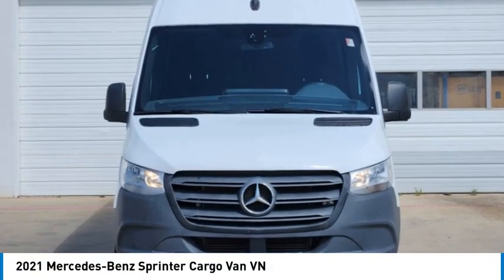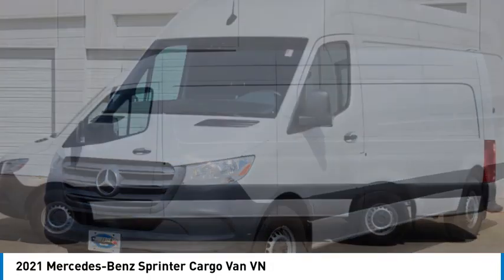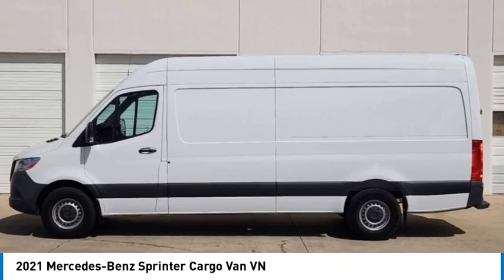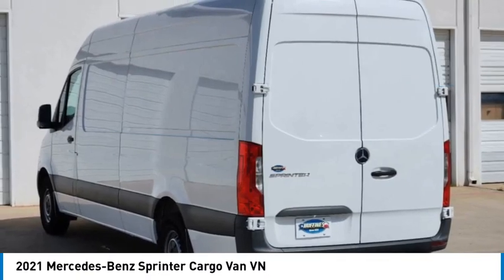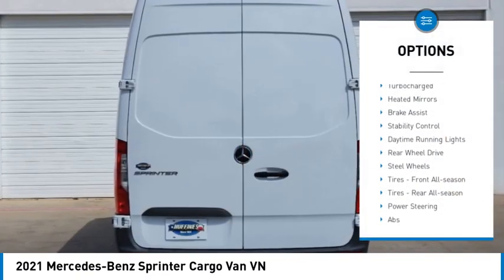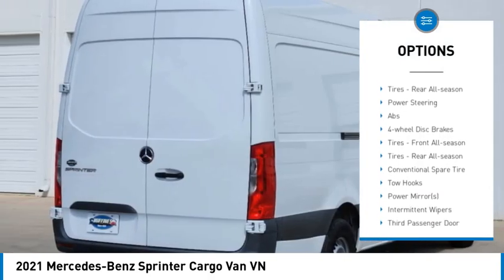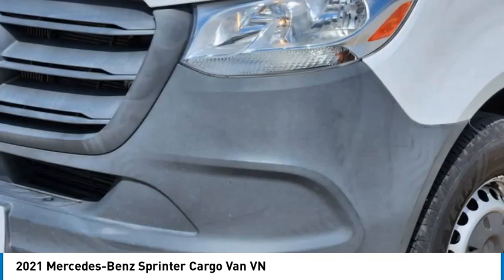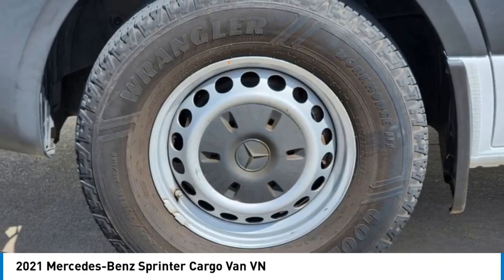2021 Mercedes-Benz Sprinter Cargo Van P3196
2021 Mercedes-Benz Sprinter Cargo Van VN

1400 S. Stemmons Frwy.

GREAT MILES 34,864! Sprinter Cargo Van trim. Keyless Start, Onboard Communications System, Turbo Charged Engine, Back-Up Camera, iPod/MP3 Input. CLICK NOW!KEY FEATURES INCLUDEBack-Up Camera, Turbocharged, iPod/MP3 Input, Onboard Communications System, Keyless Start MP3 Player, Third Passenger Door, Keyless Entry, Steering Wheel Controls, Heated Mirrors.BUY WITH CONFIDENCECARFAX 1-OwnerOUR OFFERINGSAt Huffines we believe the vehicle buying process should be hassle free. We are willing to answer every question you might have during your search for the perfect vehicle. Huffines has been satisfying customers & forming lifetime friendships in the Greater Dallas area since 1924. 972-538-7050Please confirm the accuracy of the included equipment by calling us prior to purchase.